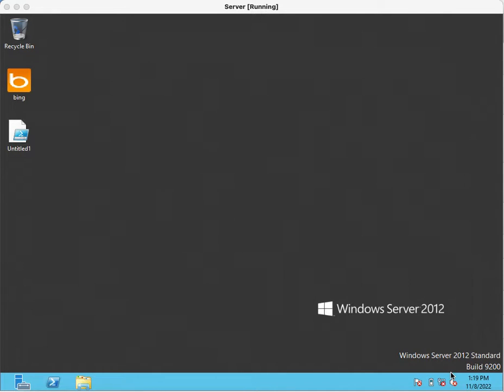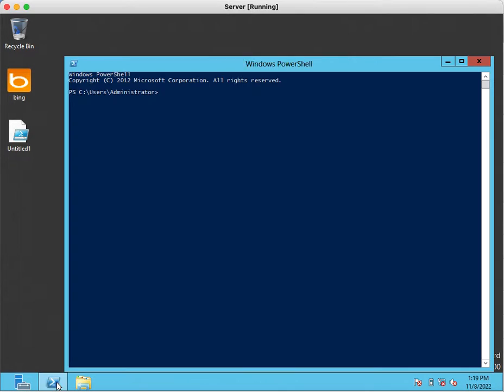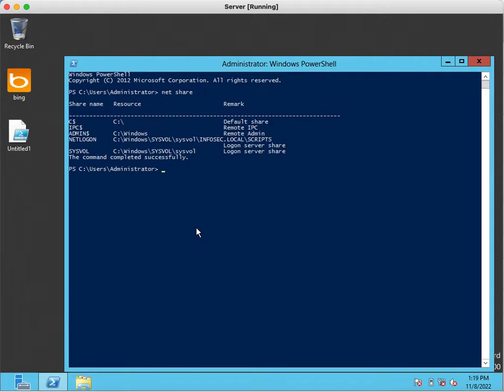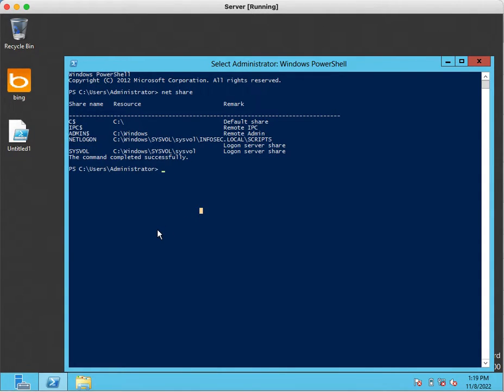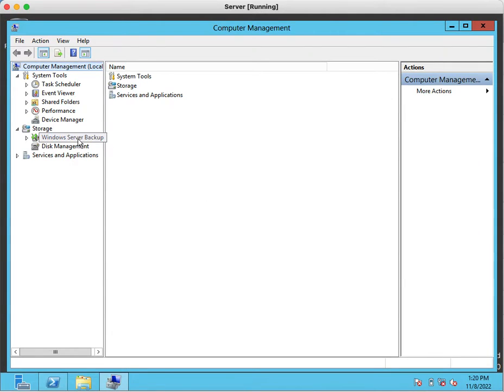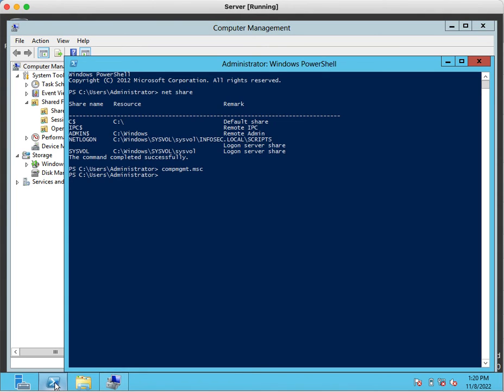Identify Domain Controller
This video will help to identify if the server is having domain controller role is installed or not.